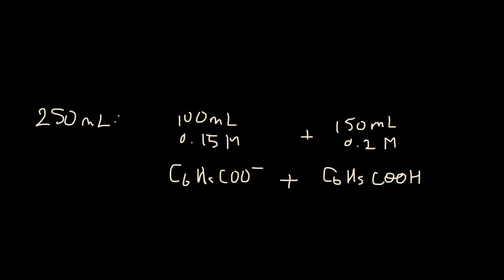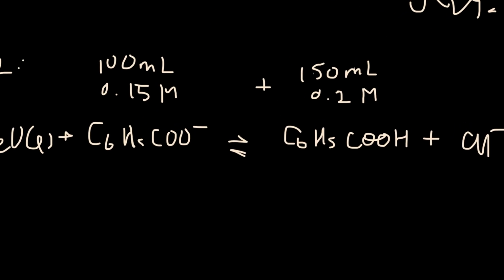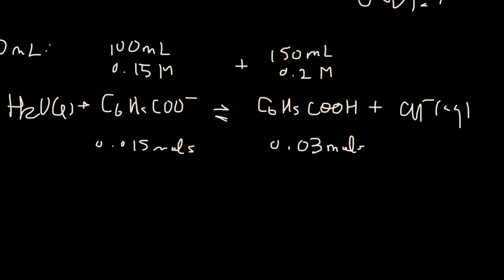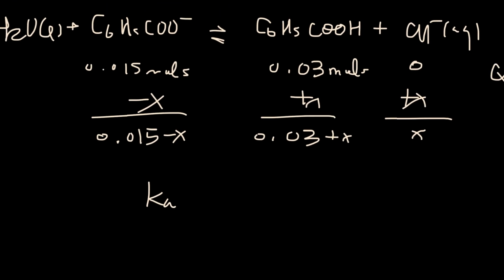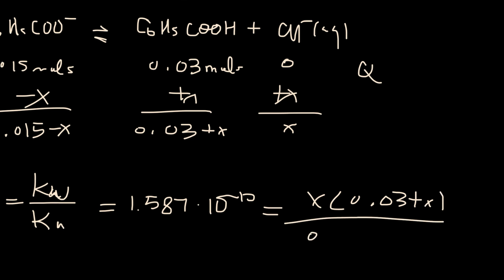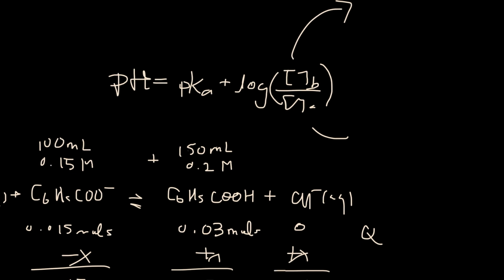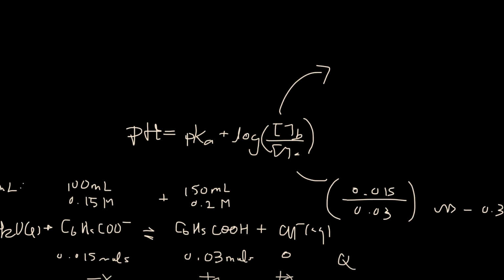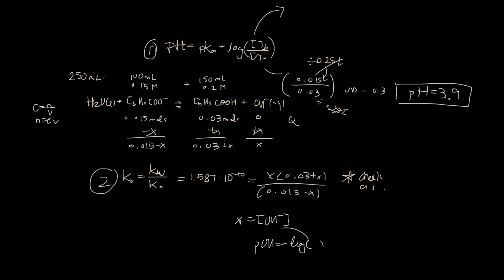pH of Conjugate Buffers | chem102